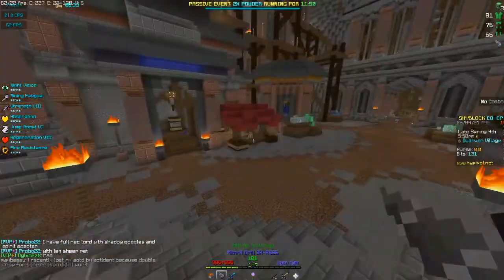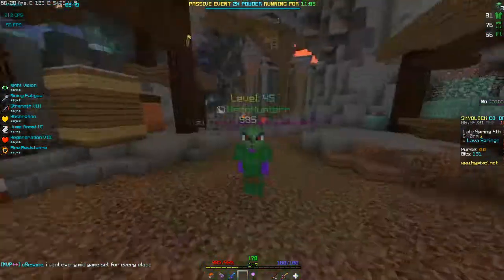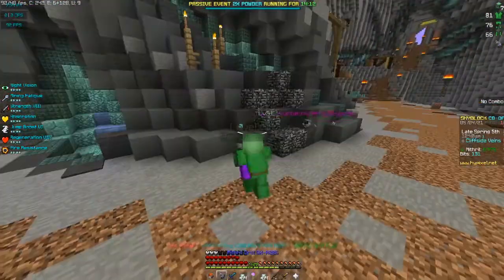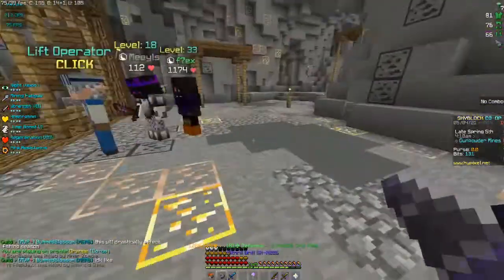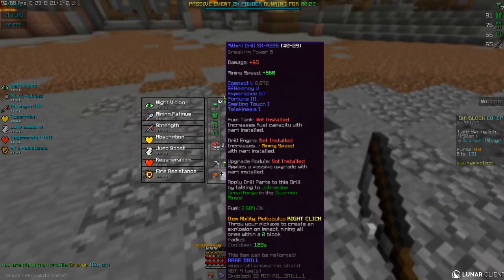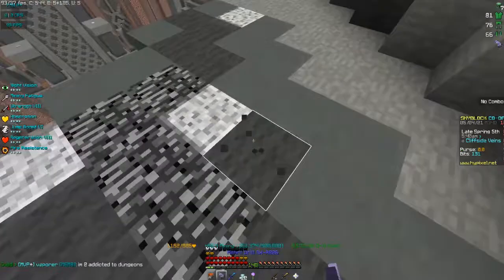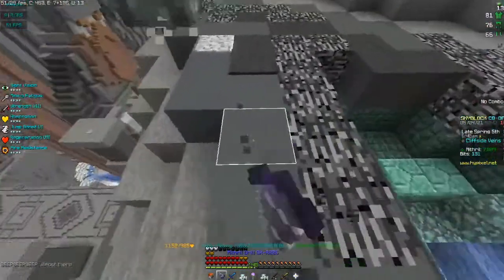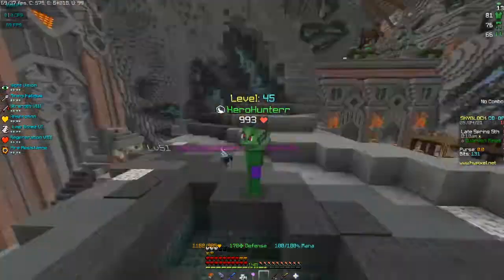The DRILL is OP is Skyblock!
I recently obtained the drill in Skyblock and I wanted to tell my thoughts about it and show it off!

Keyboard: Razer Cynosa Chroma

PC Specs:
16GB ddr4 ram
1TB ssd (storage)

Please leave video ideas in the comments! :)